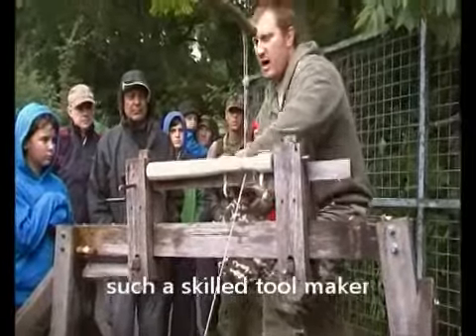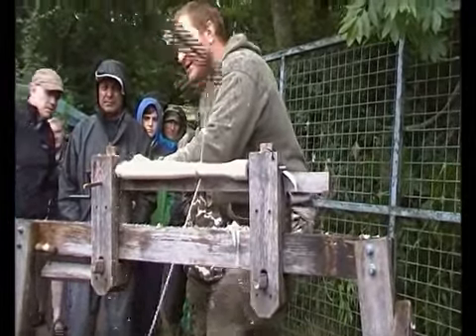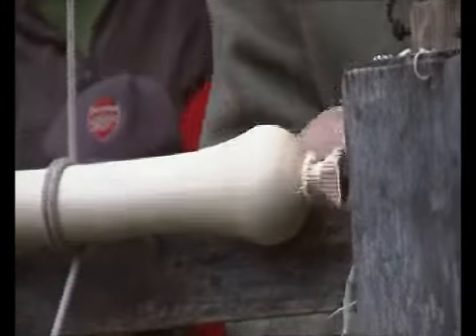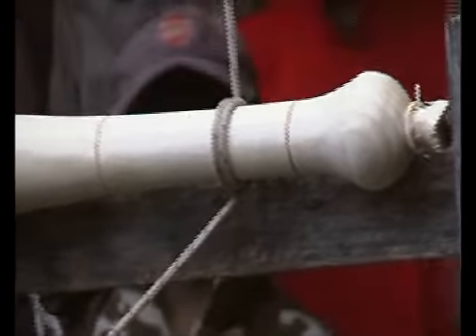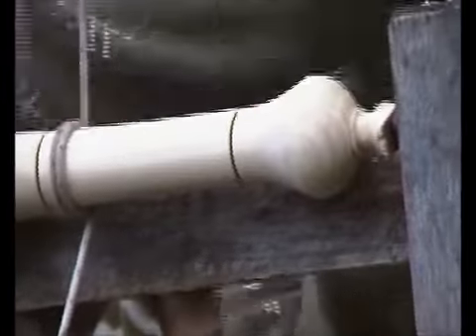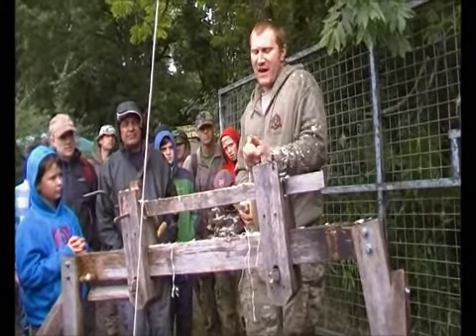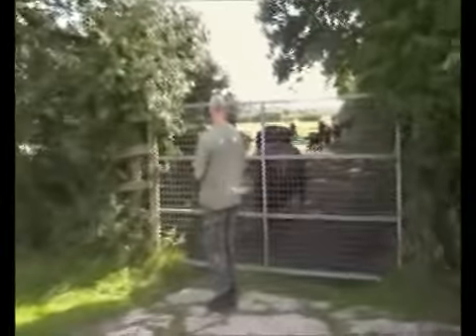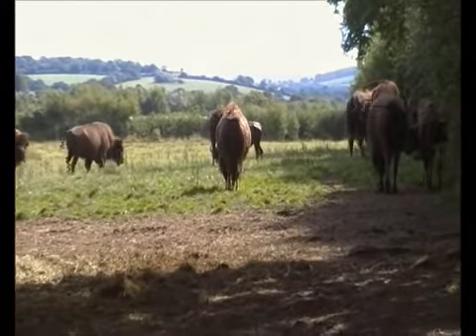Wildernes Gathering 2013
walk through bush farm camp and demo by Ben Orford